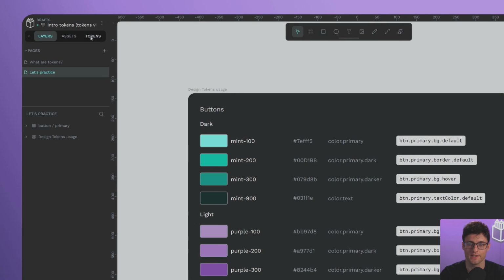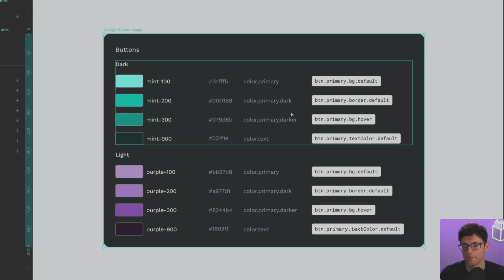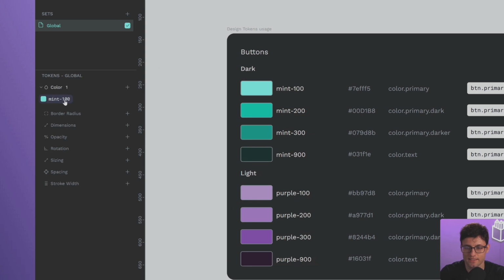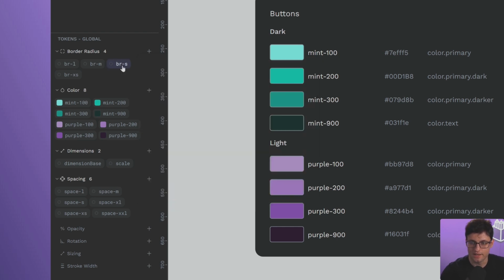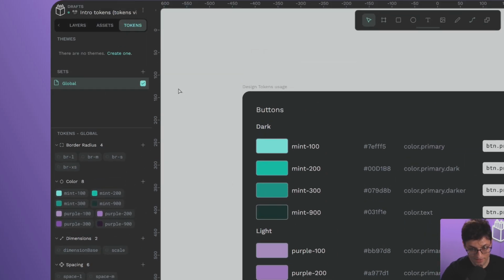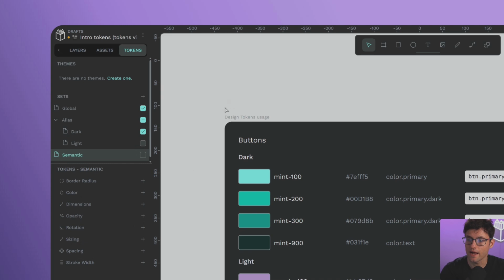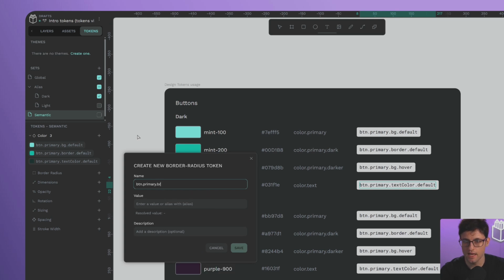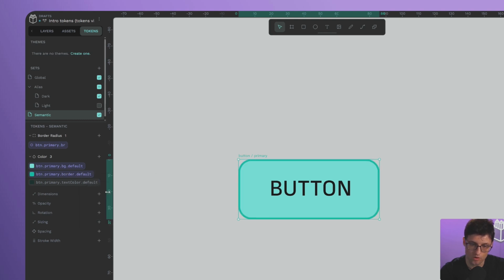Creating Design Tokens | Penpot 2.6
Join Juan de la Cruz, Designer at Penpot, as he explores the three key types of tokens—Global, Alias, and Semantic—and explains how they work together to build a powerful and adaptable token structure.

Penpot Design Tokens: Small decisions to master complexity

00:00 intro
01:24 Global Tokens
03:57 Alias Tokens
04:41 Semantic Tokens